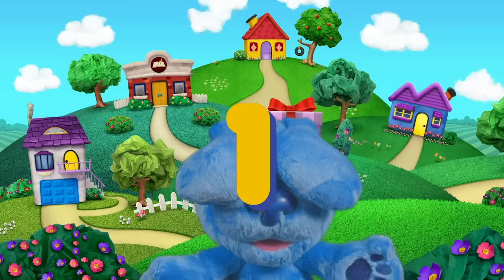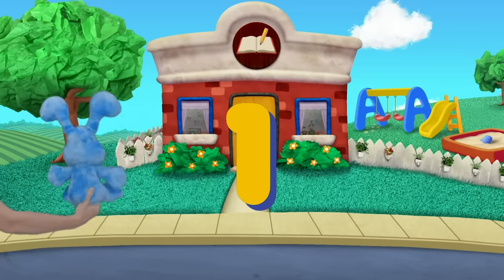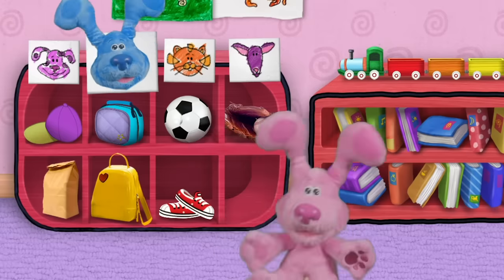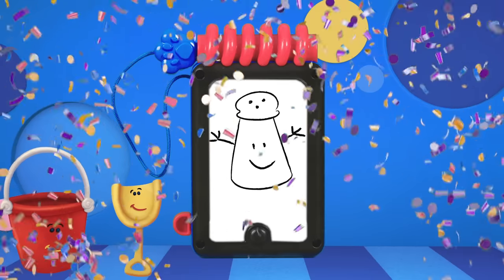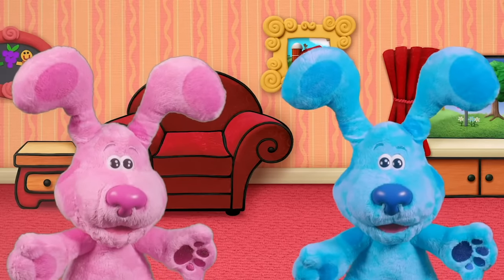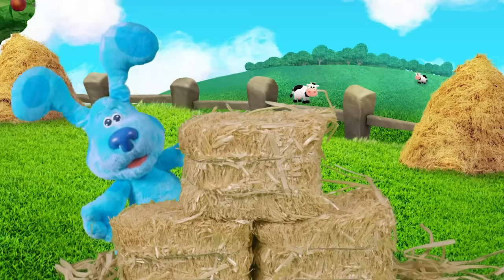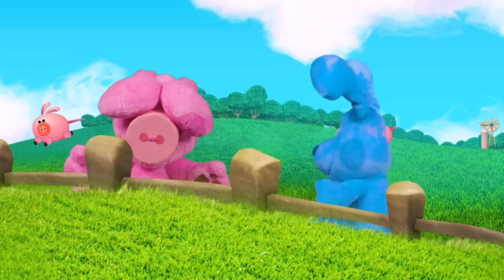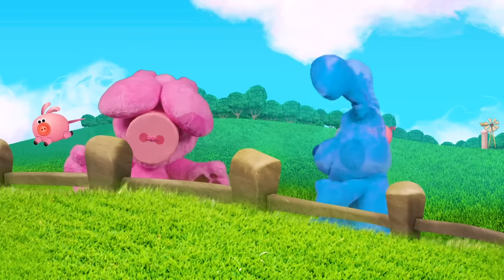Best of Blue's Clues Toy Play!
Play with Peek-A-Blue and Josh's handy dandy notebook in this compilation filled with Blue's Clues toy play! There's all sorts of games like hide-and-seek and guess the picture!

YouTube channel for weekly videos with Josh and Blue!

**ADVERTISEMENT**